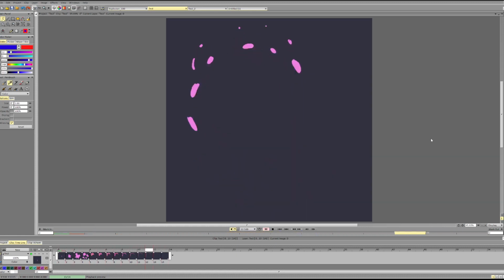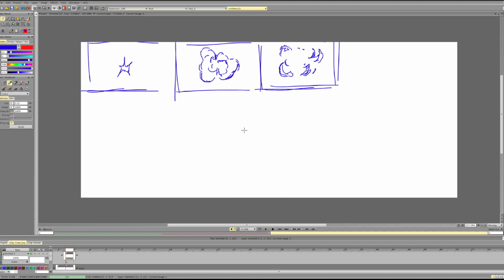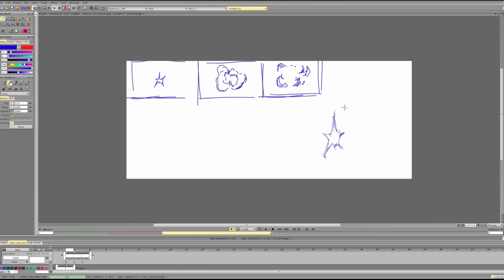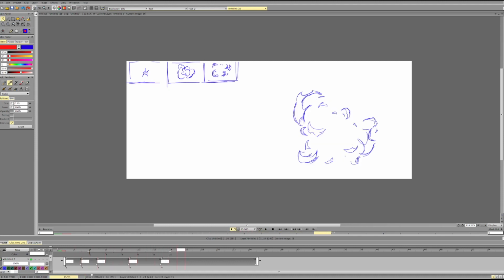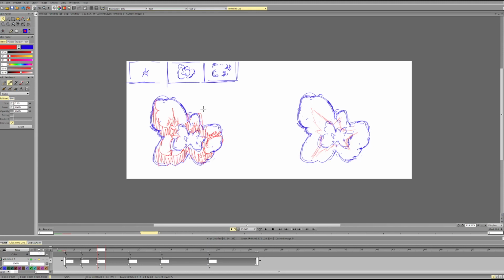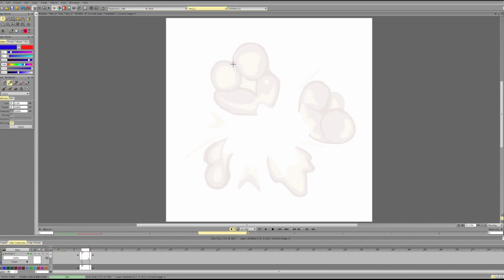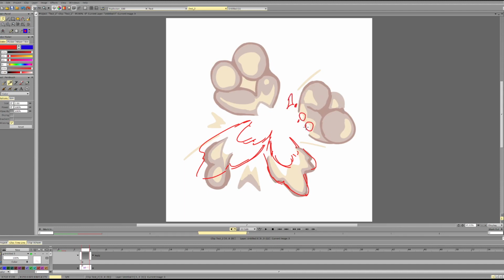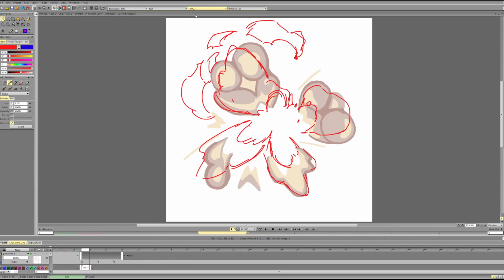How to animate explosions ["Basics of 2D FX" course]